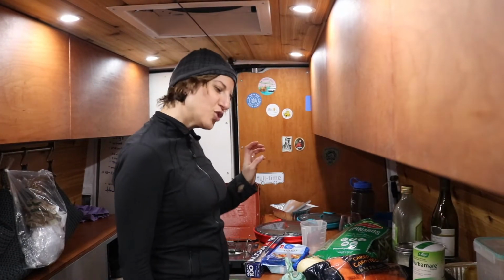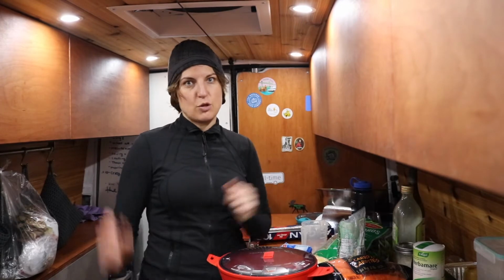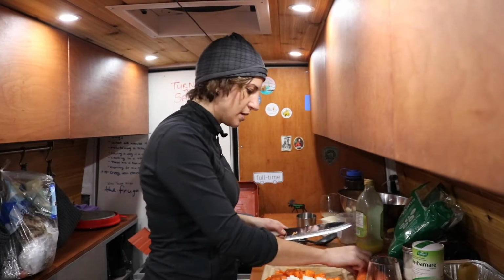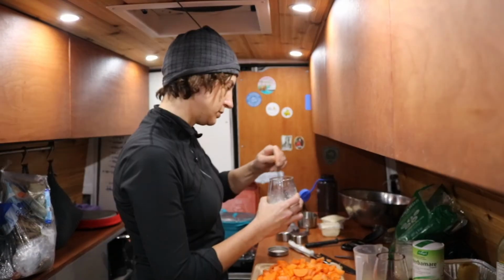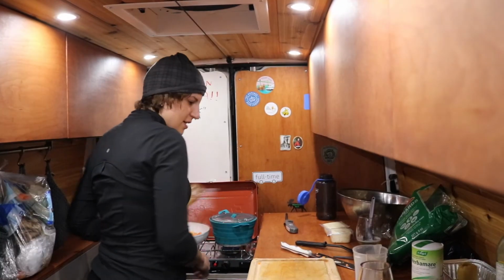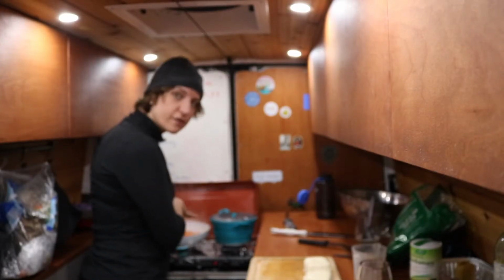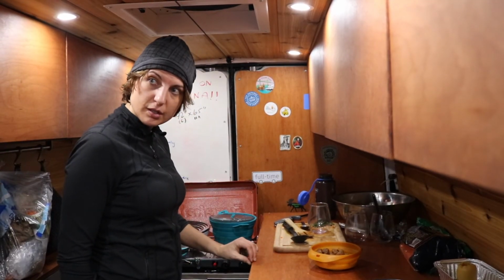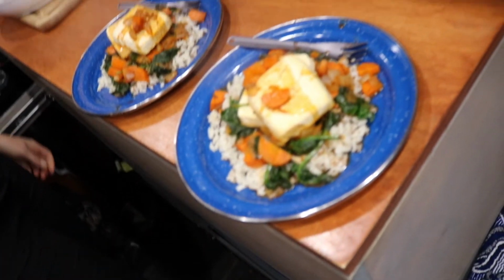Recipe: Tandoori Veggies w/ Steamed Tofu | Vanlife cooking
We love cooking and great food and it was important to bring that into the van with us. So hwat if our kitchen is small, we can still do it!

Inspired by Vanlife Cuisine we created this deliciously healthy recipe. Have fun watching us make it.

Intro music used with iMovies license

ABOUT CANVAN LIVING: Think vanlife is all about sleeping next to the ocean and working remotely? Not for us! We (James and Zoë) do everything the unconventional way. We live and work full-time in the biggest city in Canada - Toronto! And yup, we do that in a van. With our dog, Spanky, of course.